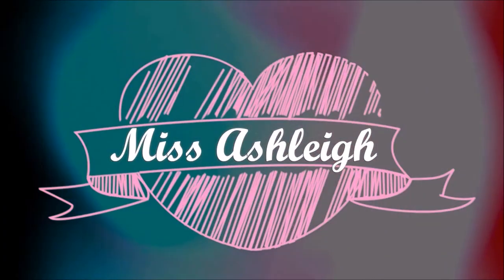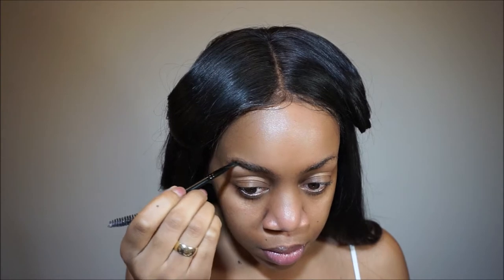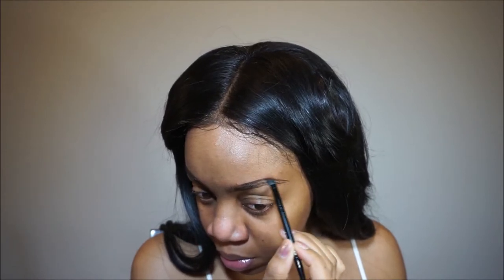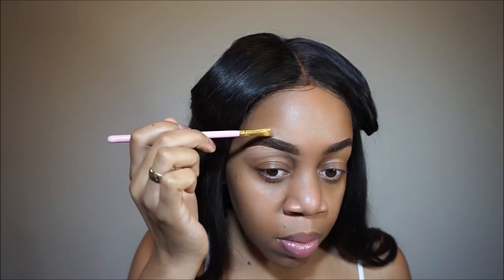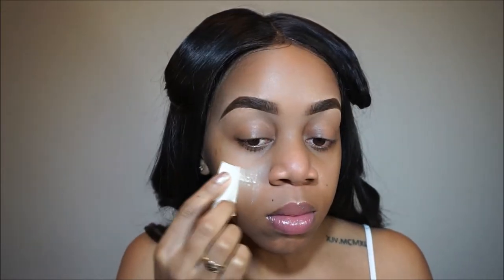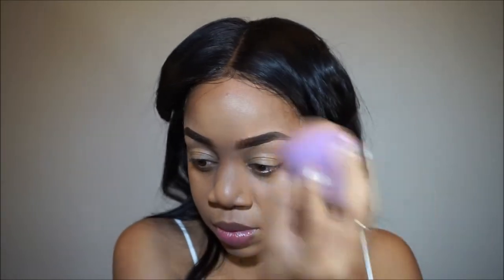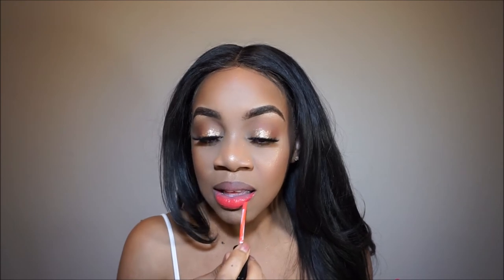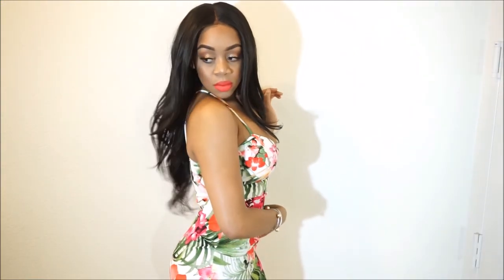Husband Does My Voiceover | Slay | Makeup & Outfit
TattooJunkee.com

DivineLashCo.com Use ASH20 for a cute discount ;)

iG Missashhleigh
SnapChat Missashhleigh

PRODUCTS USED
Brows - Marc Jacobs Highliner (earthquake)
Face- Milani Prime shield (matte)
Maybelline Fit Me Matte and Poreless (330)
La Girl Pro Conceal (warm honey)
Airspun translucent powder
Bh Cosmetics Contour palette (deep)
Black Radiance finishing powder (almond)
ABH Glow Kit (that glow)
NYX blush (double dare)
EYES
ABH MR palette (raw sienna and realgar)
Bh cosmetics warm stone palette
Tattoo Junkee shimmer effects (skinny dip)
Lashes (Divine Lash Co "Venus")
LIPS
Tattoo Junkee (Outcast)
DRESS
fashion nova
SHOES
Fashion Q